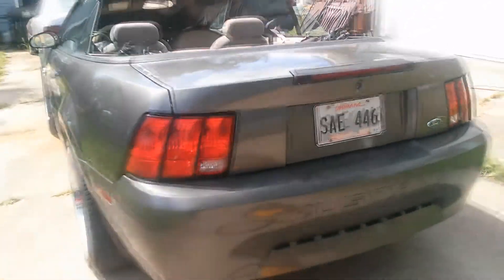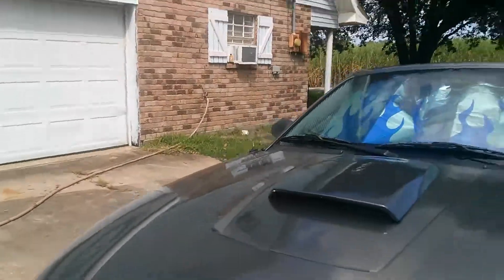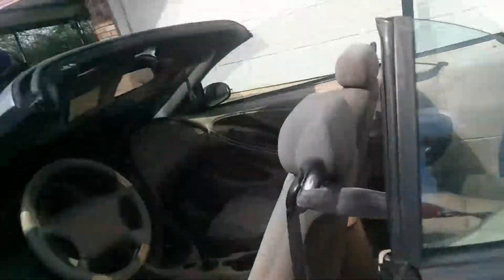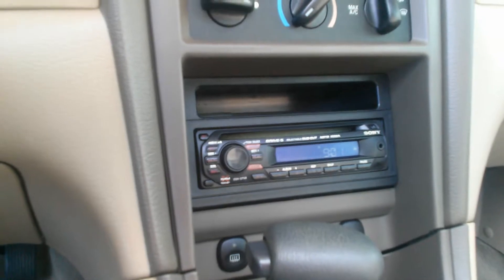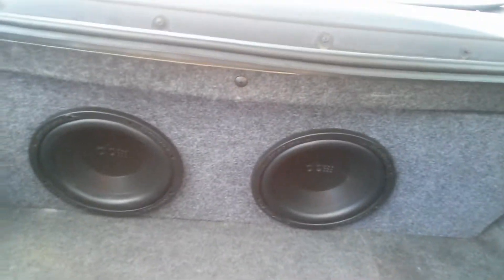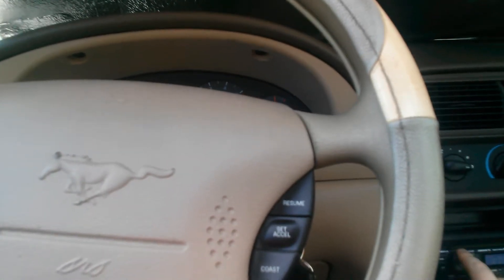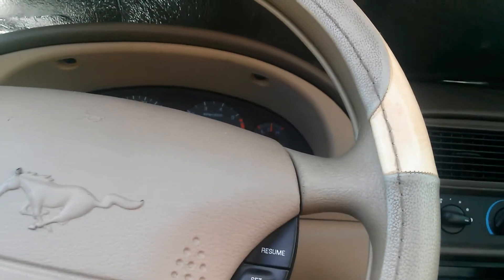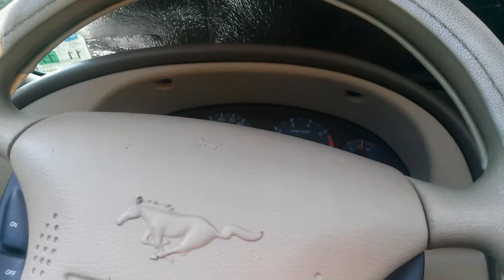2004 mustang convertible 40th anniversary with 84k miles.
Car Info 2004 Mustang convertible with 84,638 thousand miles on it, it has a sony xplod single din headunit, 4 infinity kappas and 2 powerbass subwoofers.